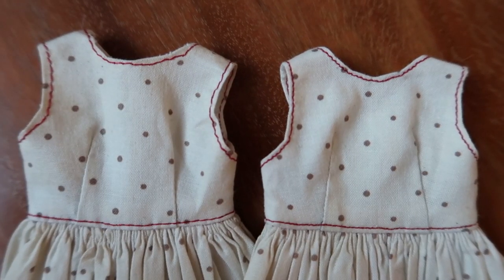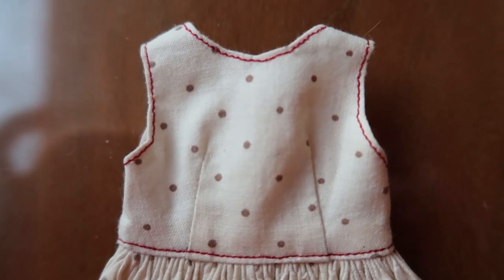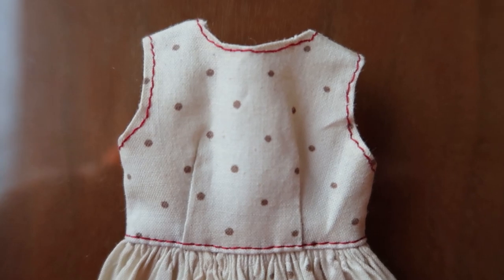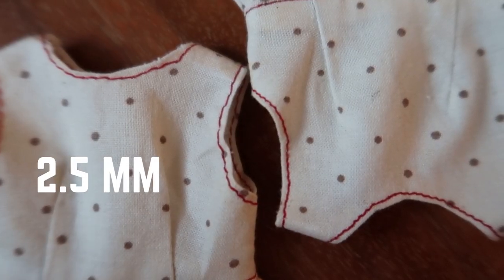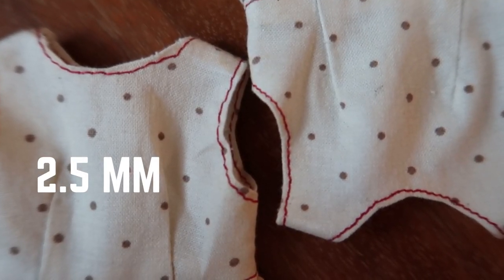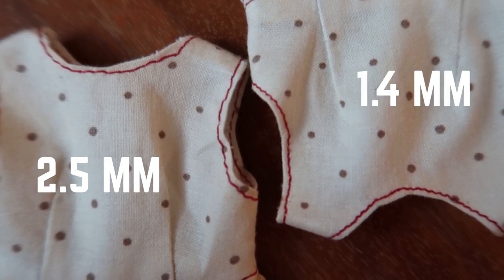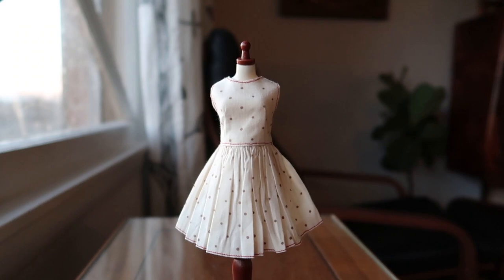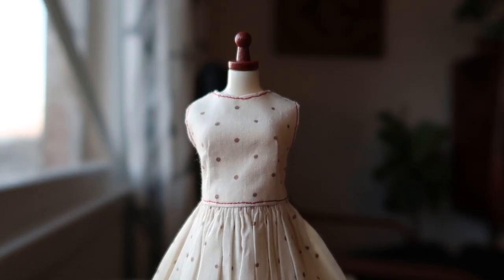♥ SEW WITH ME ♥ One easy way to improve your doll sewing techniques!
Hey Guys!! I decided that I was going to start recording more casual mini videos! Sometimes when I'm sewing my doll outfits, I remember little tips and tricks that I want to share with you guys, but they don't really need a full video to explain. Happy Thursday!!

MUSIC